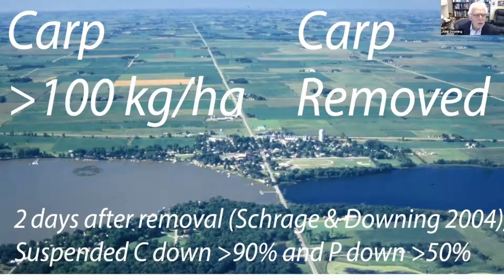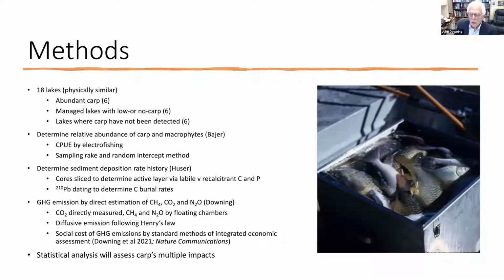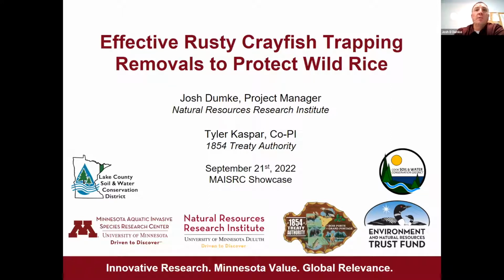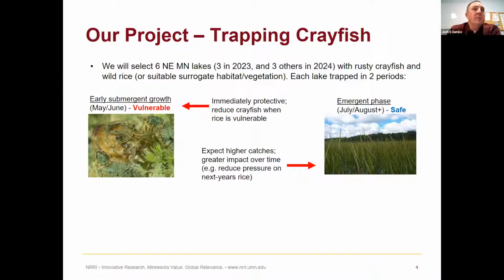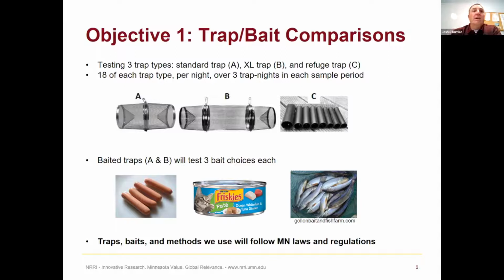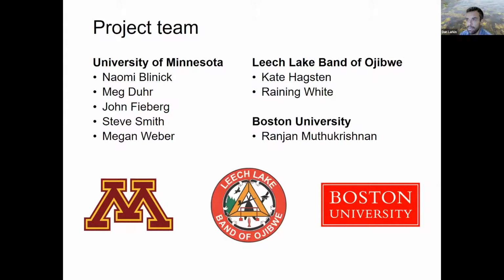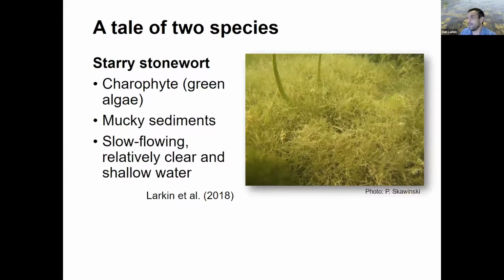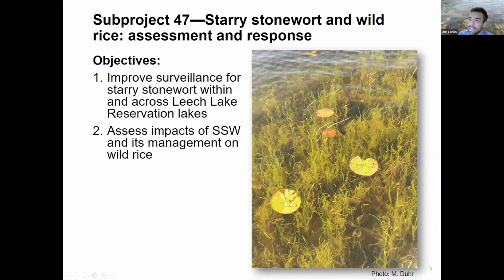New MAISRC projects: lightning talks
Presented by: John Downing, Josh Dumke, and Dan Larkin